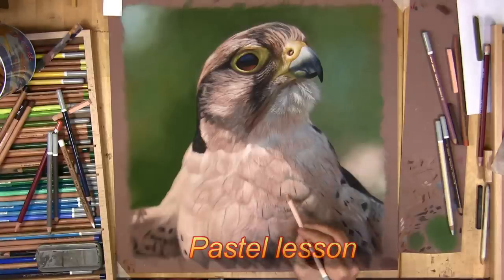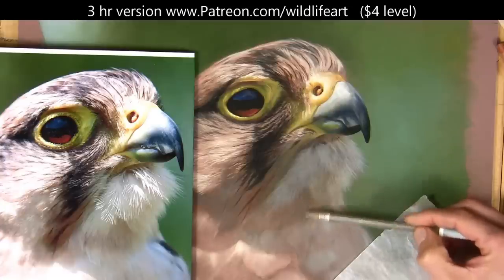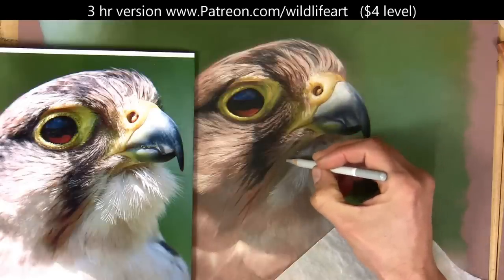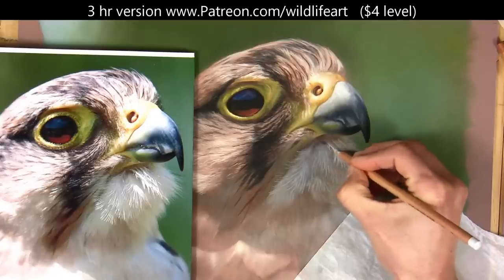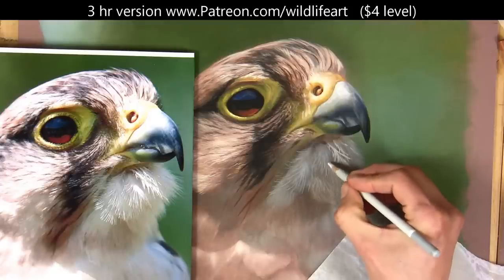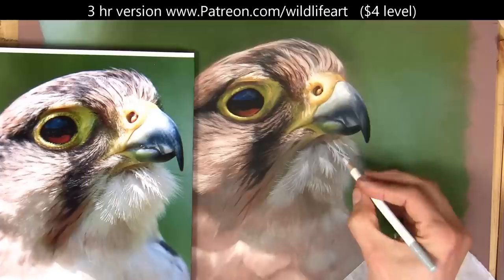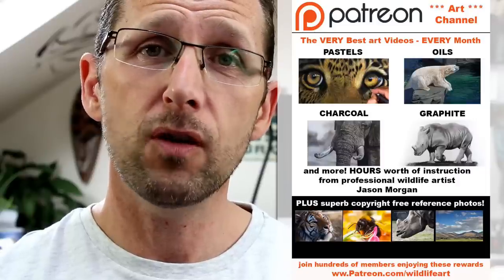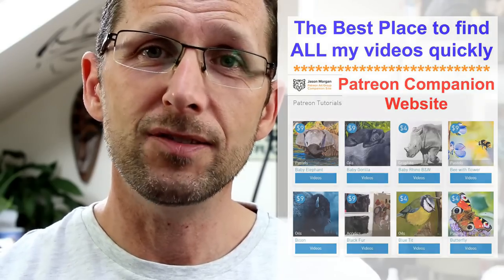Drawing and Painting Feathers with Pastels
in this video I show you my techniques for Drawing and Painting Feathers with Pastels
Pastels for beginners - what you need to buy - supplies

pastelmat papers

20 set

pastel pencils made easy for beginners.